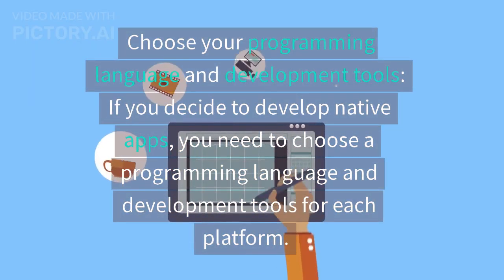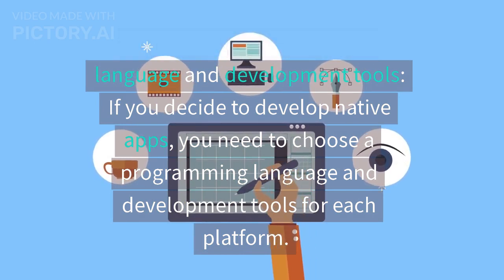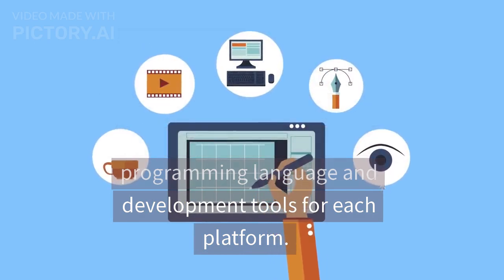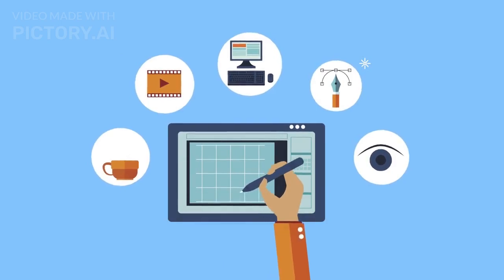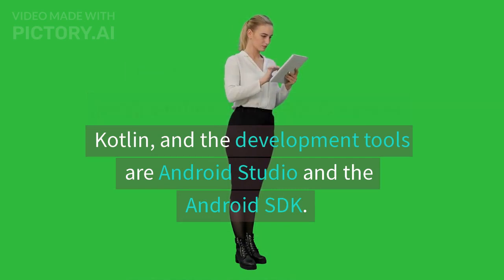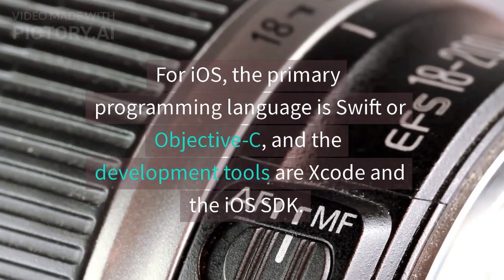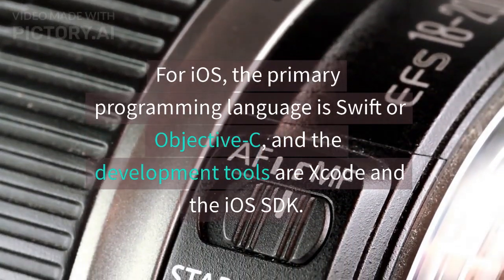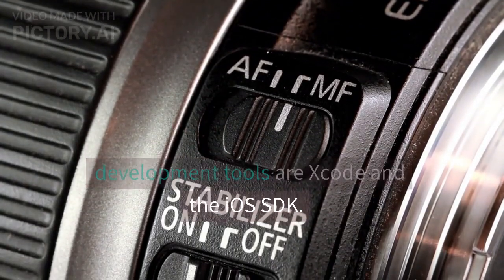how to create a mobile aaps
Creating a mobile app for both Android and iOS platforms requires different tools and programming languages. Here are the general steps for creating a mobile app for both platforms